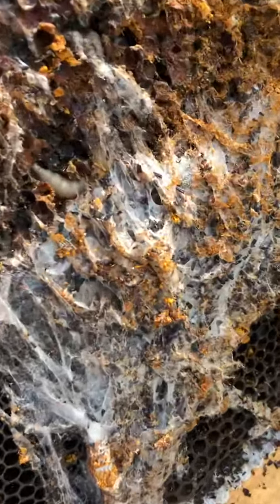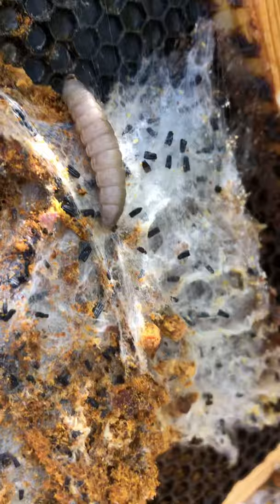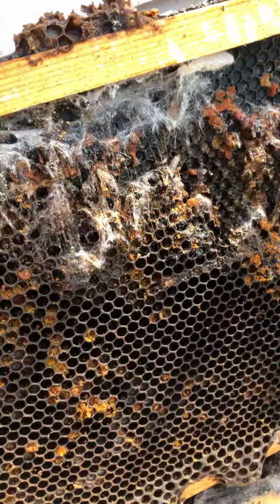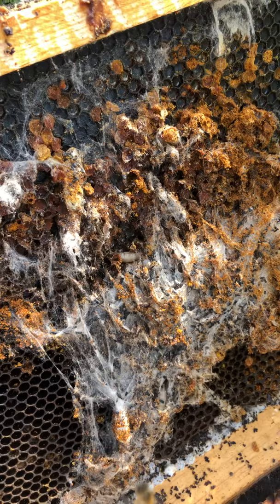Wax moths in action - beekeeping